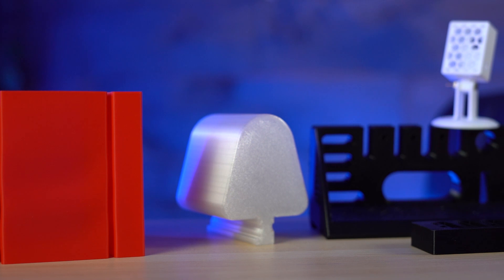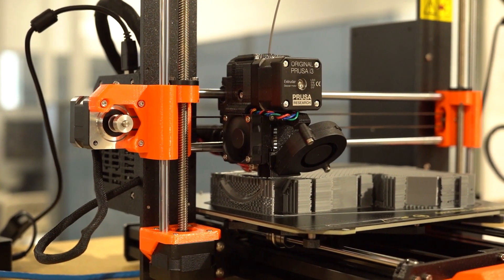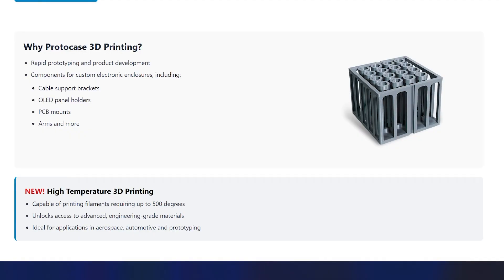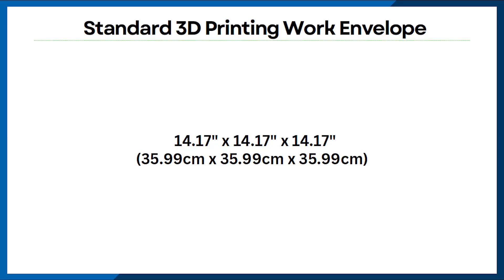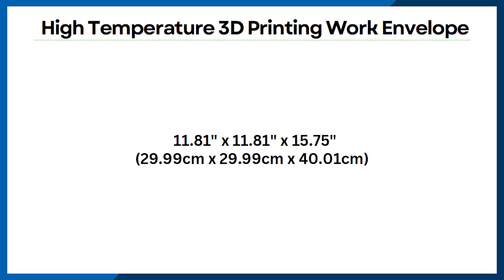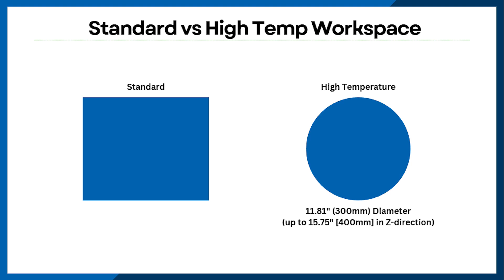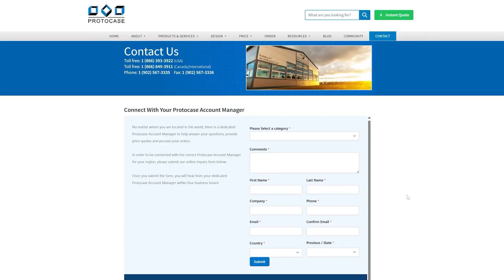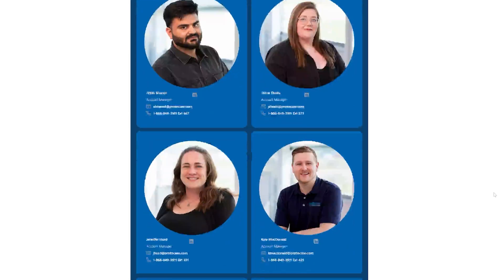Proto Tech Tip - High-Temperature 3D Printing Explained: Stronger Parts, Faster Prototypes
🔥 Unlock the Power of High-Temperature 3D Printing! 🔥

Are you ready to take your prototyping and product development to the next level? In this week’s Proto Tech Tip, Chris dives into the fascinating world of high-temperature 3D printing—a breakthrough technology that’s reshaping how industries like aerospace, automotive, and medical design their most demanding components.

At Protocase and Protospace Mfg., we know that when it comes to innovation, speed and reliability matter most. Getting your project from design to production quickly can be the difference between leading the market and lagging behind. That’s why we’re excited to share how 3D printing with advanced thermoplastics opens new doors for engineers, makers, and product developers everywhere.

🚀 Why High-Temperature 3D Printing Matters

Unlike sheet metal fabrication or CNC machining, 3D printing is additive manufacturing—building parts layer by layer for rapid results. While traditional 3D printing excels at rapid prototyping, our new high-temperature 3D printing service takes things further by handling filaments that require temperatures up to 500°C.

This means we can now print with advanced thermoplastics such as PPK and PKK, known for:
✅ Exceptional heat resistance
✅ Superior durability
✅ High structural strength

These properties are game-changers for industries where components must withstand extreme environments without losing integrity.

🛠️ Faster Prototyping. Smarter Design.

High-temperature 3D printing allows for rapid iteration cycles—perfect for testing multiple design versions quickly. Complex parts that might take weeks to mill can be 3D printed in just days, accelerating your path to innovation.

At Protocase, we call this High-Velocity Mass Customization (HVMC): manufacturing fully finished, custom parts faster than ever before. With turnaround times as quick as 2–3 days, you can refine designs in real-world conditions and shorten your product development timeline dramatically.

🌟 Why Choose Protocase?

Our team of friendly, knowledgeable account managers is here to simplify every step—from quoting to ordering to shipping—so you can focus on what matters most: innovation.

Ready to bring your ideas to life?